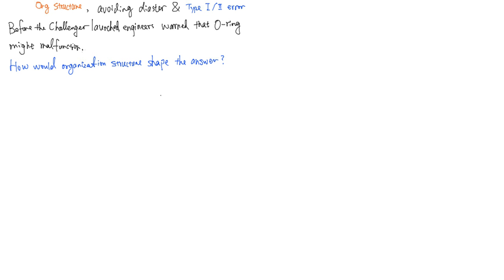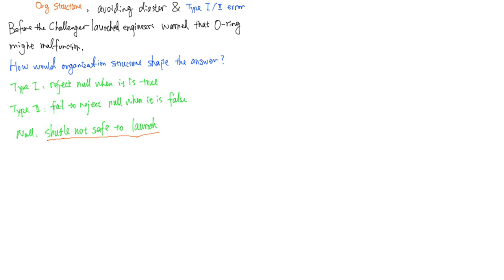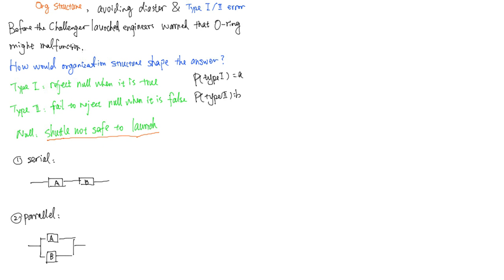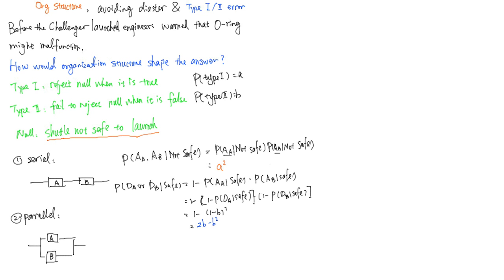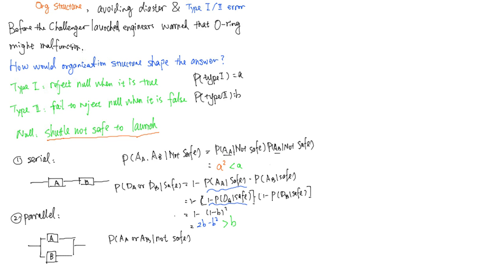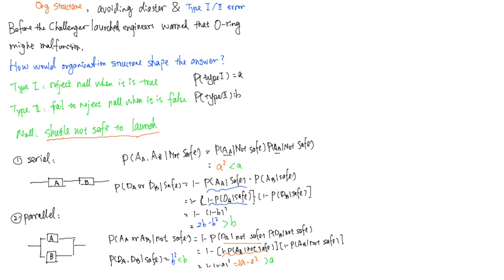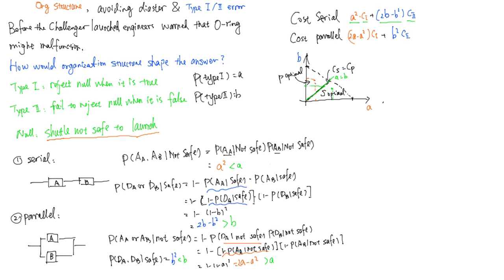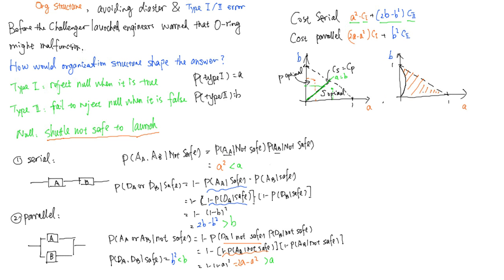organization structure and avoid diaster